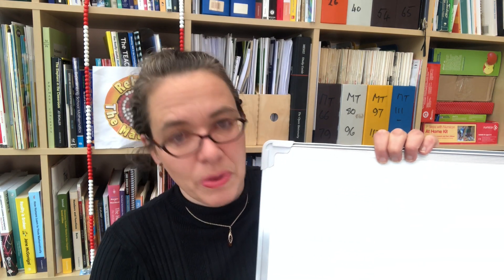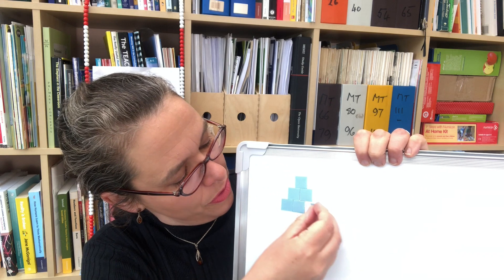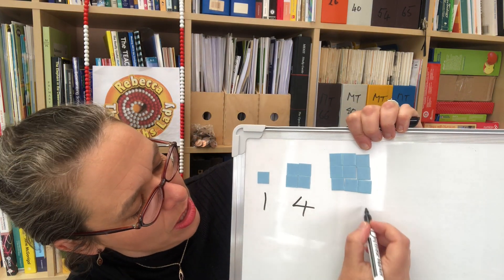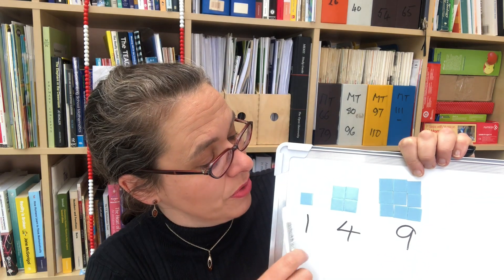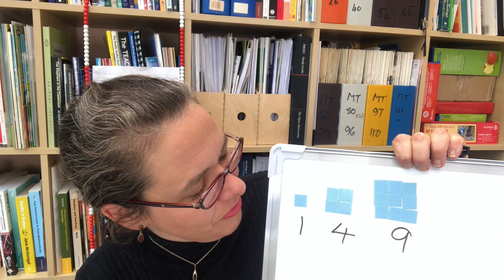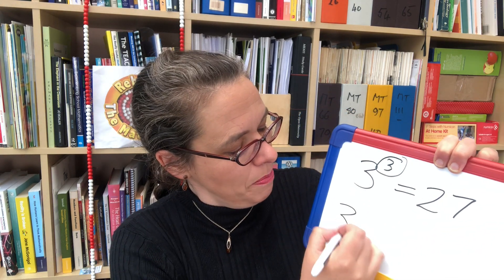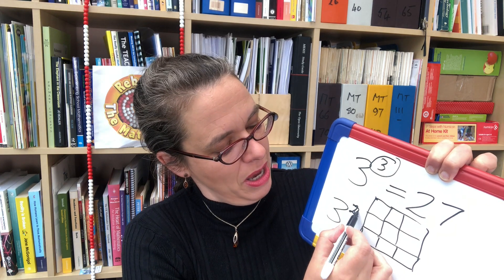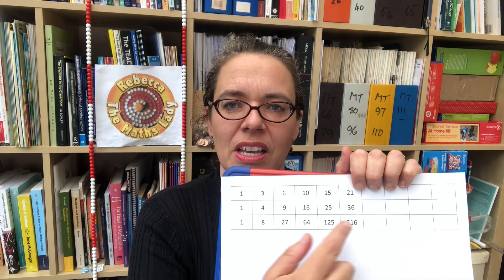Square, cube and triangular numbers.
How children develop deep understanding of, and expertise with square, cube and triangular numbers.
Notation for square and cube numbers.
Link to dimensions.
Sequences and terms.
Extension activities.